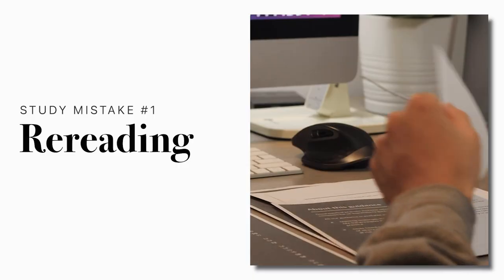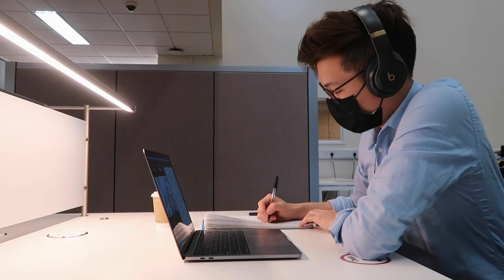The 3 Worst Study Mistakes to Avoid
Hey guys, so for today's video I wanted to go over the 3 worst mistakes you can make when studying which were inspired by a paper that I found back in my 3rd Year of medical school (2018). In the study, they looked at all the existing research on 10 common learning techniques and categorized them into 3 groups: low utility, moderate utility and high utility. For today's video, we are going to be focusing on the 3 techniques that were found to be low utility: 1) rereading, 2) highlighting and 3) summarizing.

As a disclaimer, this is not to say you can't or shouldn't use these techniques at all - it's more that you should be focusing a greater portion of your time doing more active ways of learning.

Paper: Improving Students’ Learning With Effective Learning Techniques: Promising Directions From Cognitive and Educational Psychology

I'm a 6th Year Medical Student at University College London (UCL) and I make videos about my journey to becoming a doctor along with some other fun content.